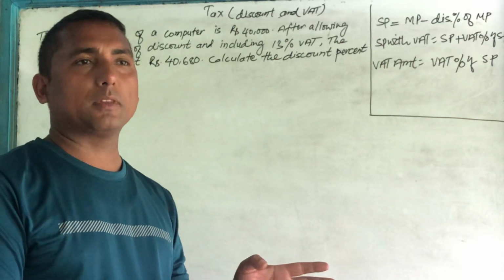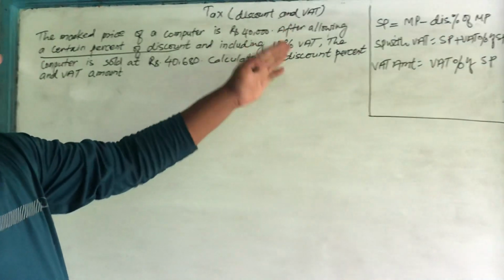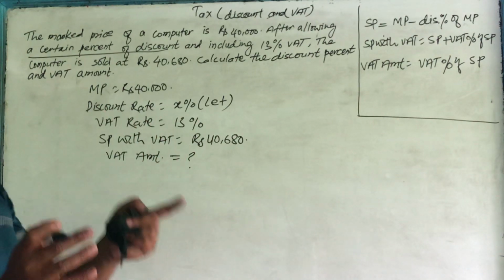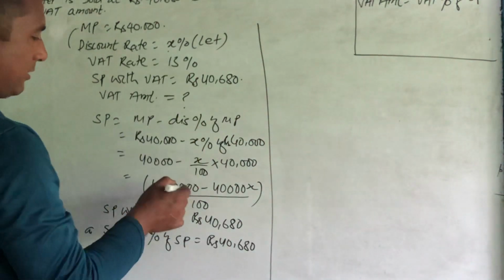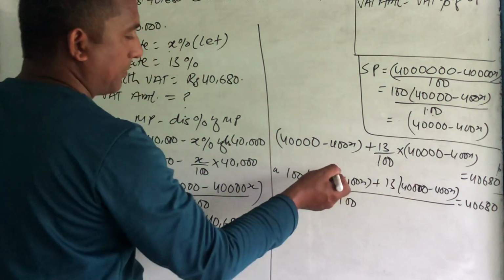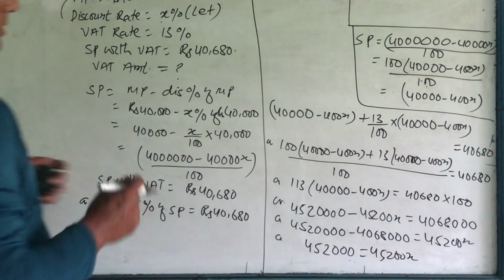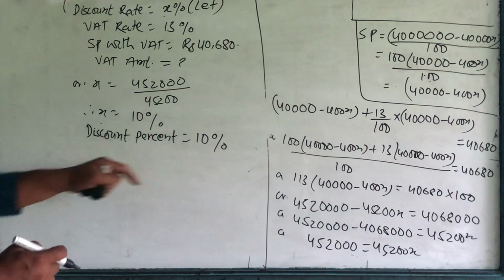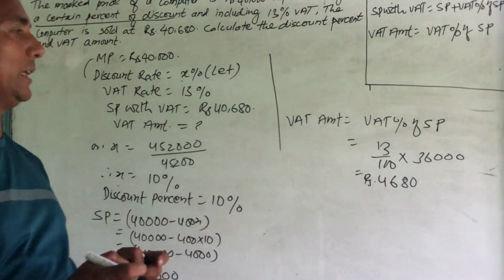Finding discount percent if MP, Vat%, and SP with VAT is given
Hamrokhullanotes.com is an online notes sharing platform for Secondary,
+2 and Bachelor level Nepali students. Get best subject based study notes on your finger tips.